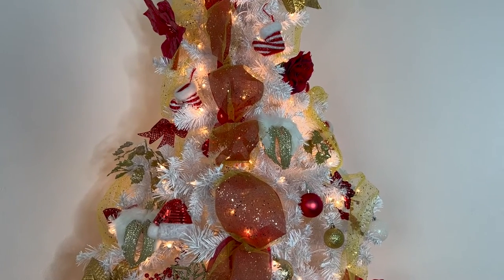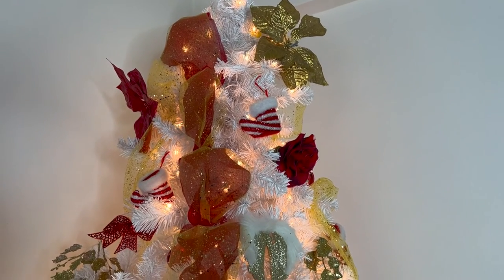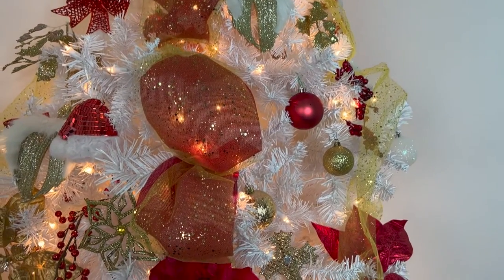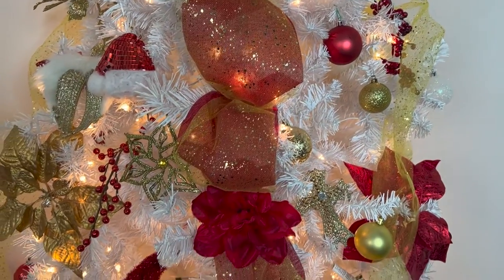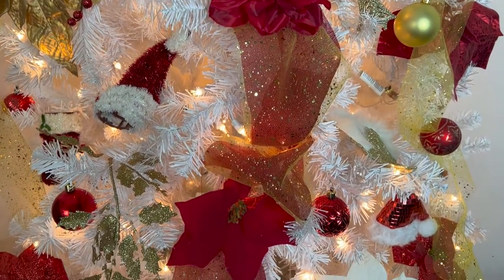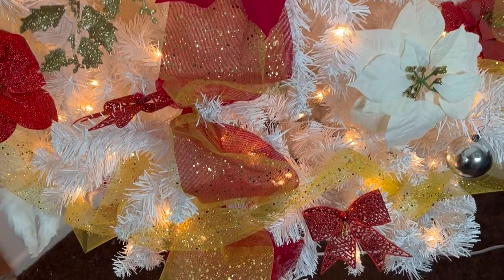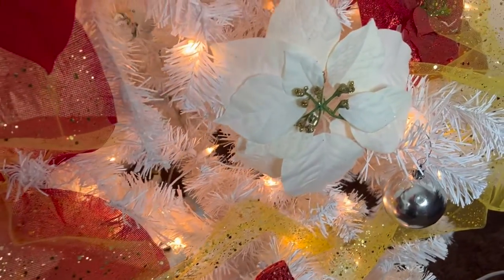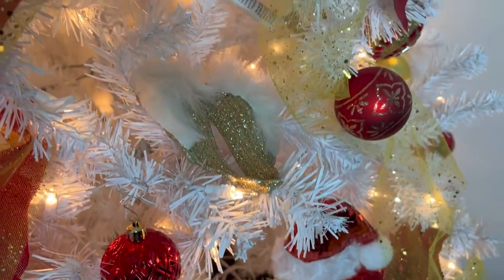Vlogmas Day 2 I Decorate My Christmas Tree 2022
Vlogmas Day 2, 12 Days Of Christmas, Decorate My Christmas Tree 2022,
Home Decor, Home Decorating, Christmas Home Decor, Christmas Home Decorating, How To Decorate a Tree For Christmas, How To Decorate a White Tree For Christmas, Christmas Holiday, How To Style And Decorate a Tree For The Holiday Season, What Ornamets To Use For a White Tree, Christmas Spirit, Decorating with Jazigreen

Hi Jazigreens! It's Vlogmas Day 2 and we're decorating my Christmas tree!

$Jazigreen7

(Companies, YouTubers, etc.